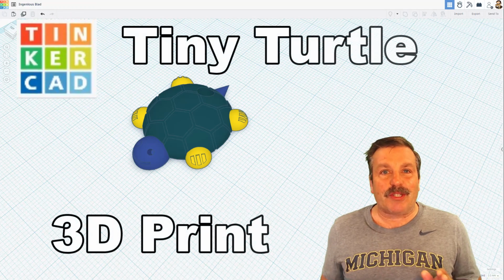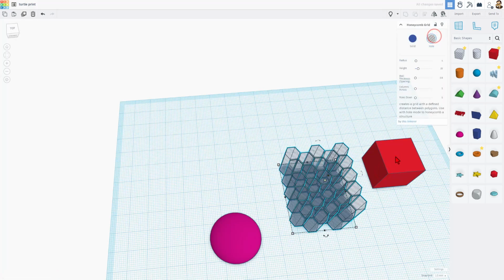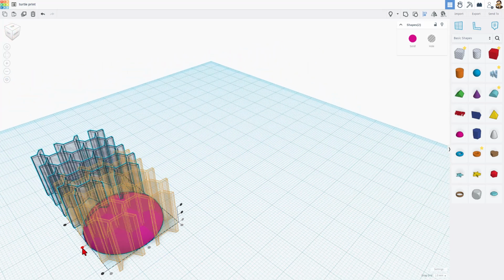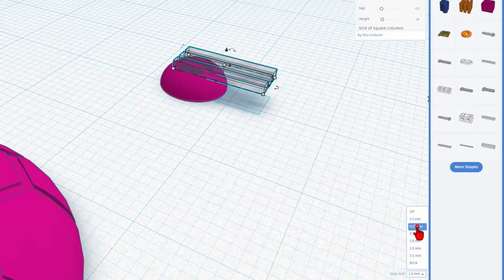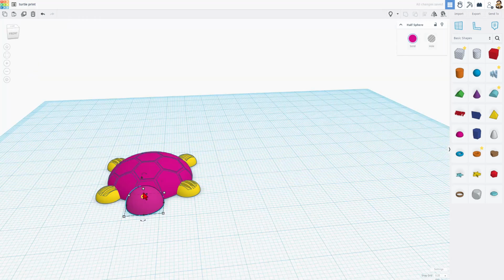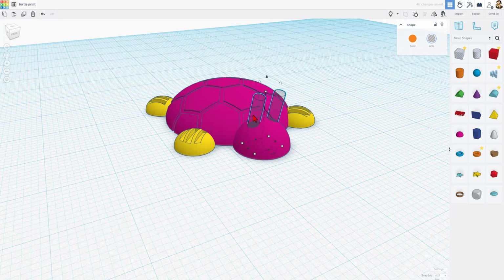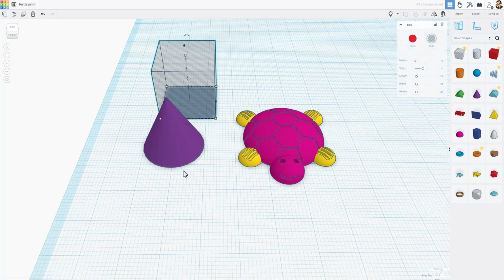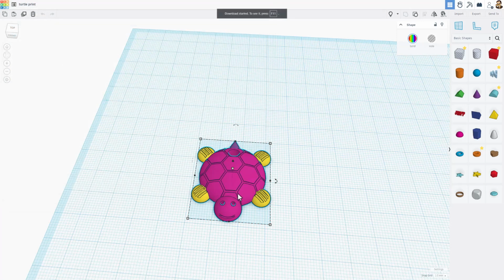Make Terrific Tinkercad Turtles in Minutes Simple Steps & Slick Skills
Make Terrific Tinkercad Turtles in Minutes Simple Steps & Slick Skills!   Steps for Beginners or Classrooms. Have a glorious day and Keep Tinkering!

00:00 Introduction
00:24 Half Sphere Shell
00:55 Hexagon Grid Pattern
01:25 Make the Pattern a hole
02:08 Turn the pattern into a shell shape
02:51 Combine the pattern and the shell
03:16 Make a Foot
04:56 Add all the feet
06:03 Make the Head
06:23 Add Eyes
07:58 Make a Mouth
09:15 Add the tail
10:08 Keychain Hole
10:48 Export for printing
11:03 outro